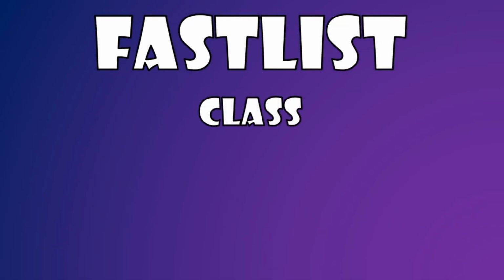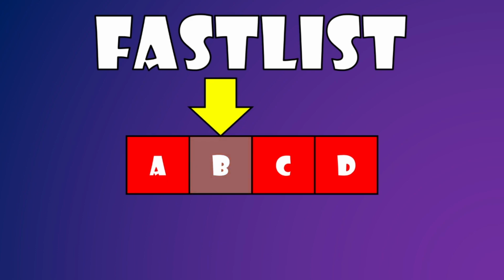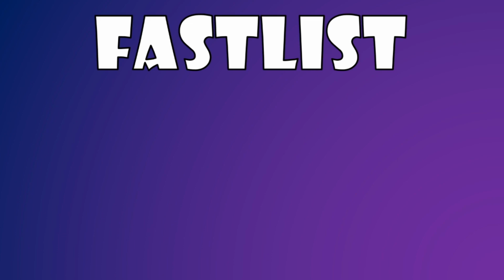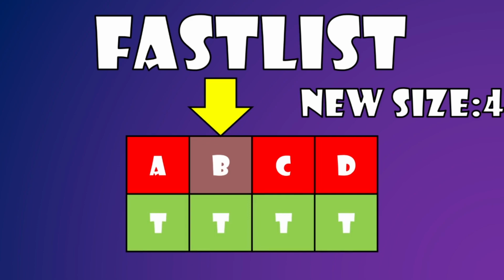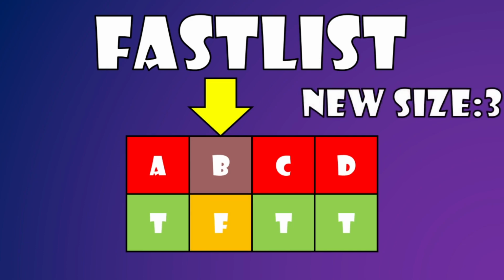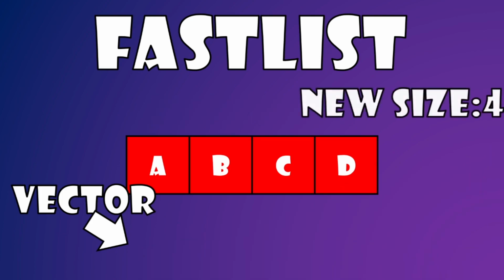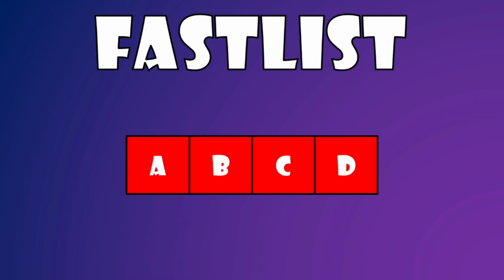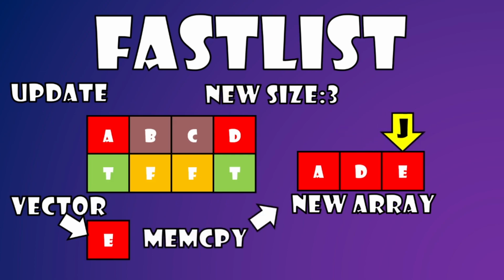how the 'Fast List' works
in this video, i will explain to you how my 'fast list' struct works.

i animated everything, to make understanding it a lot easier.